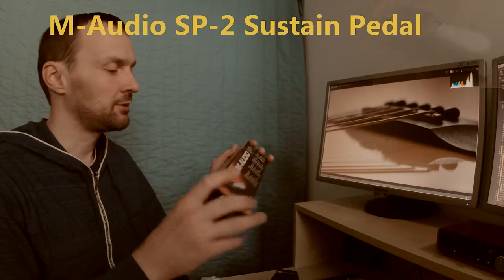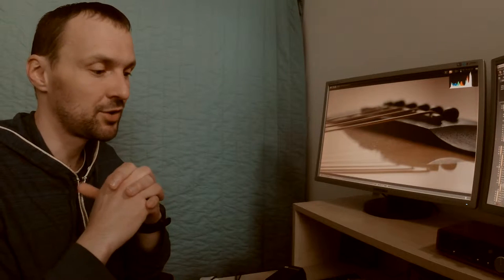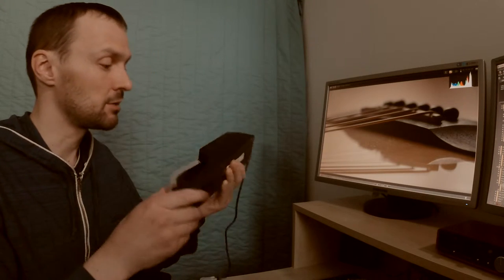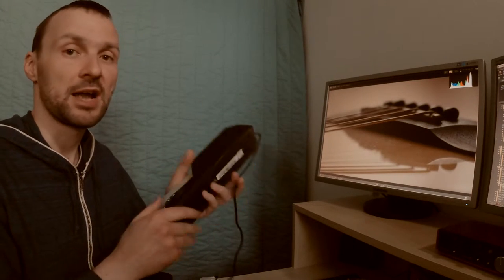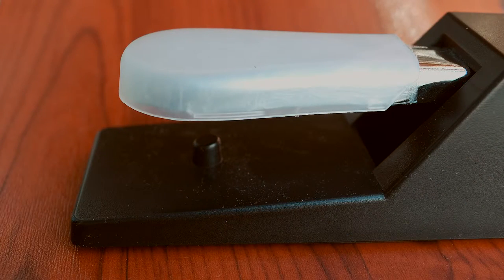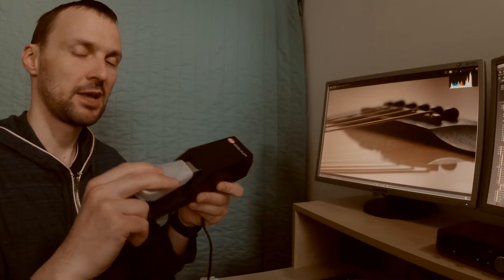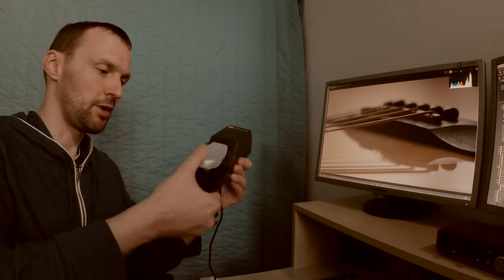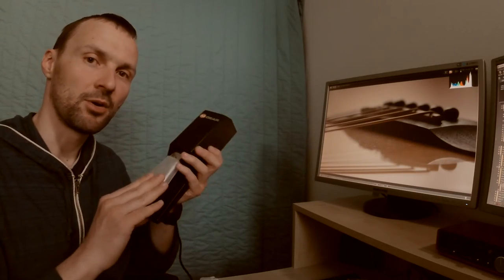M-Audio sp-2 sustain pedal short review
I purchased an M-audio SP-2 sustain pedal for my Novation Impulse 49 midi keyboard. I use XLN Audio Addictive Keys with studio one 2.
The M-Audio SP-2 Sustain Pedal is the perfect product for keyboard players who want the most realistic pedal action. The SP-2 model is used in the same manner as the sustain pedal on an acoustic piano. This classic-style pedal works with any M-Audio keyboard. Designed to work and feel just like an acoustic piano's sustain pedal, it has a specially designed rubber bottom that grips the floor and stays put while you play. The SP-2 is a high-quality switchable damper pedal.
Classic design
Compatible with all electronic keyboards
6' Cable with 1/4" jack
Heavy-duty mechanism with rubber coated shell and chrome foot pedal
SP-2 is is a universal sustain pedal with polarity switch for compatibility with all electronic keyboards